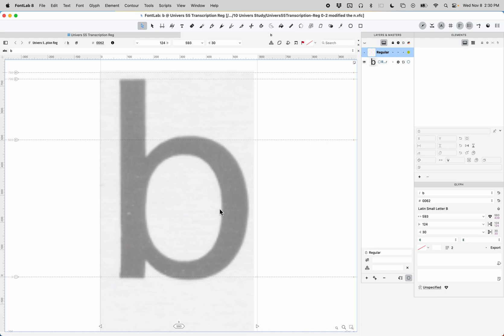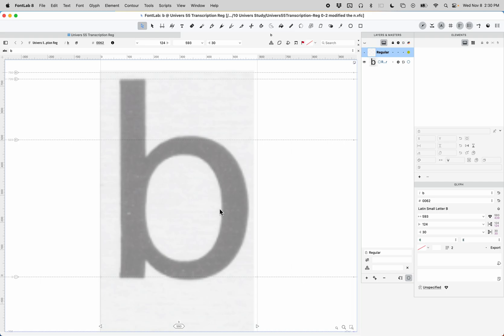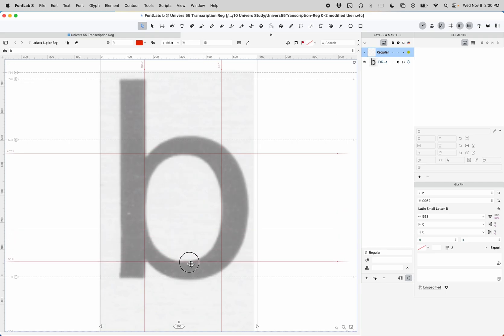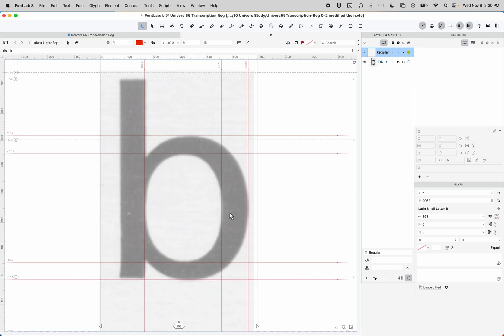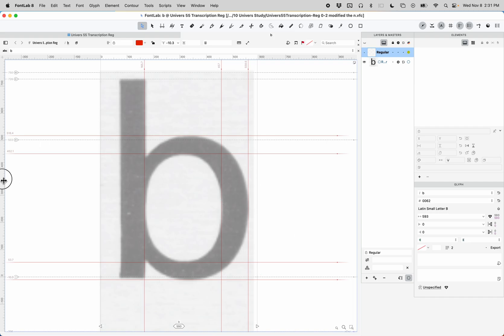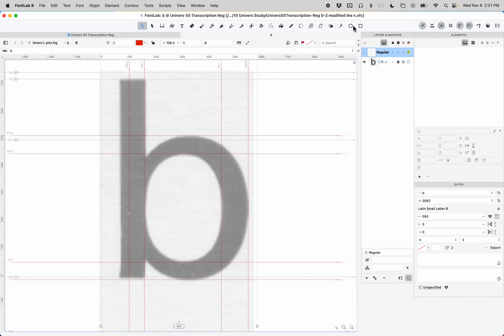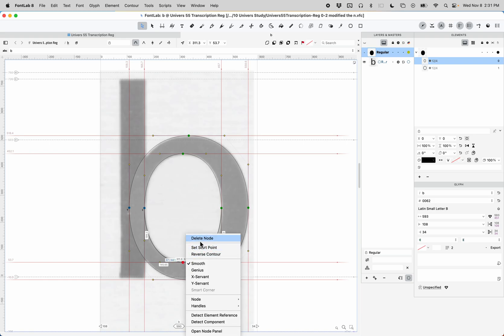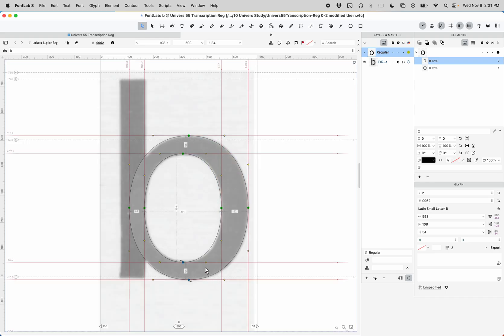Circular Shapes From Scans, in 1 Minute!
FontLab 8, in about a minute, make circular shapes from scans.

If you don't see the ruler use ⌘+R Cmd+R.